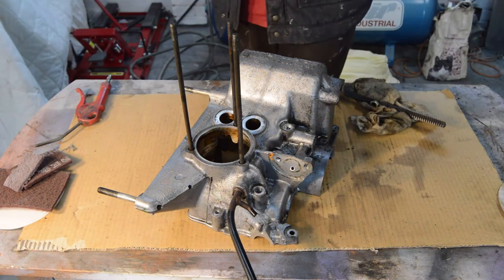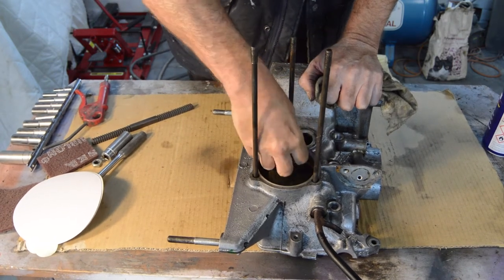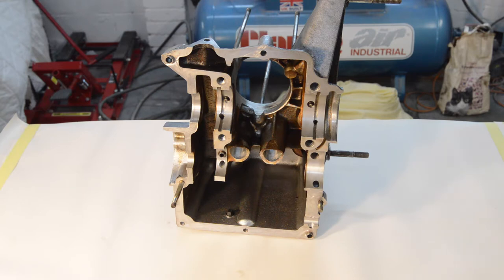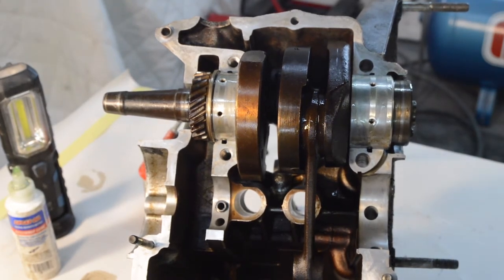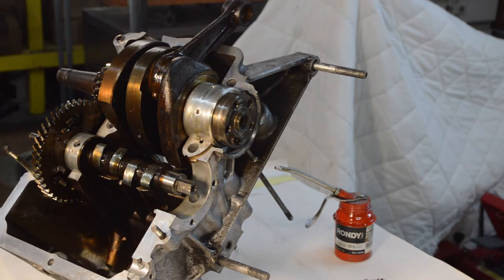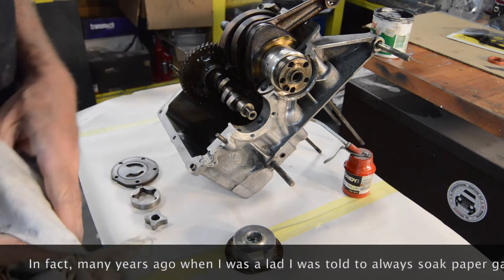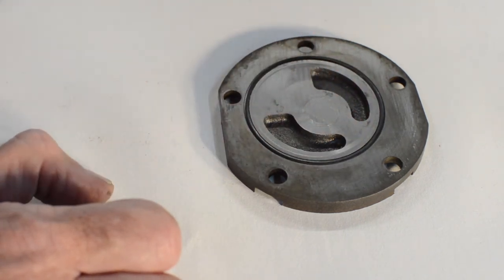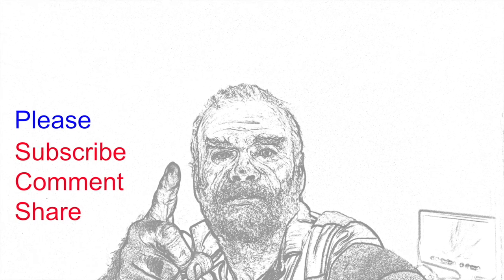2cv engine part 5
The crank and cam go back in...